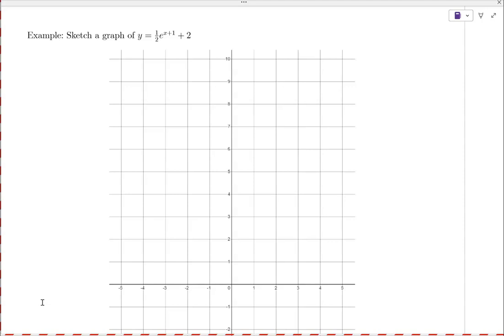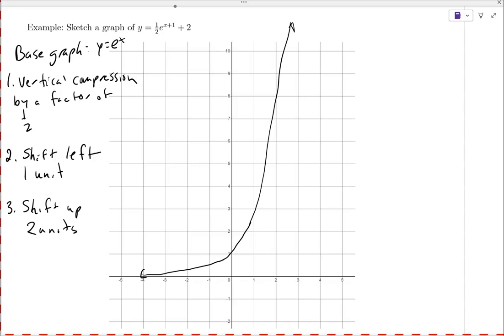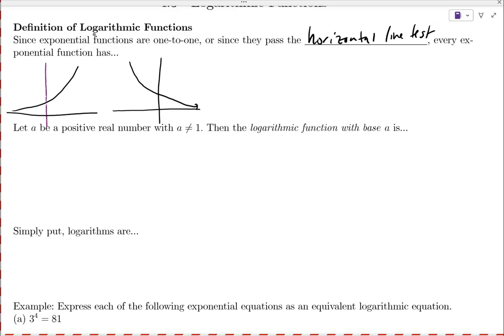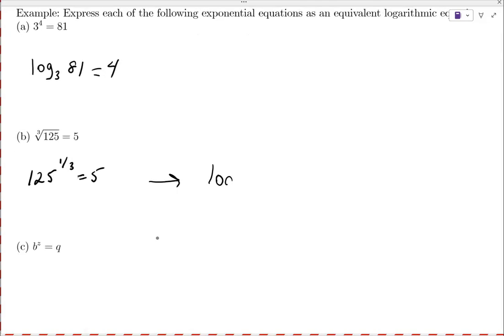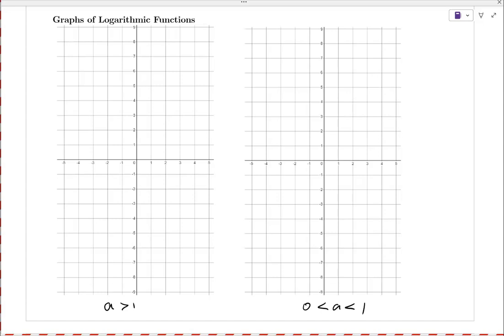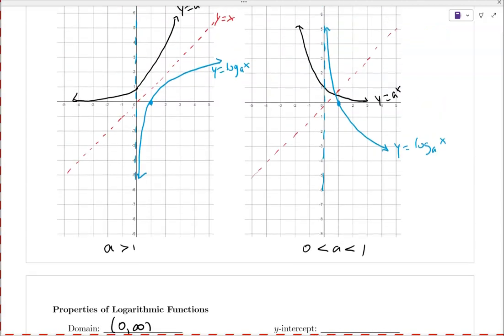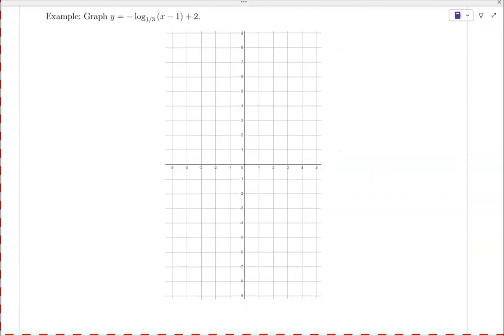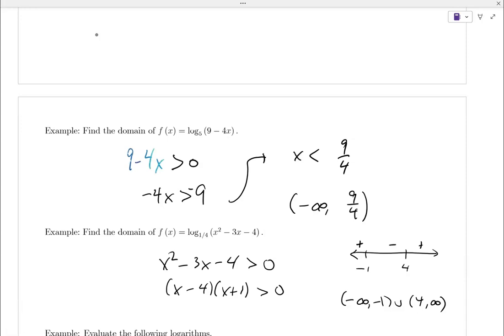MA110 10 28 24